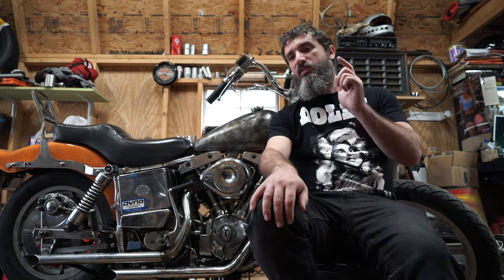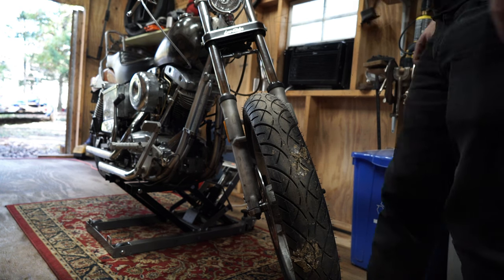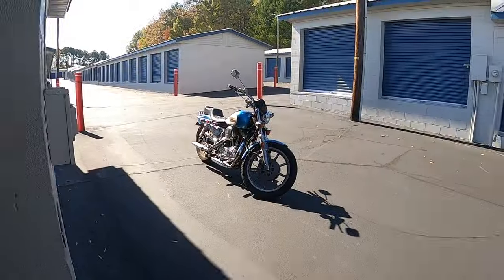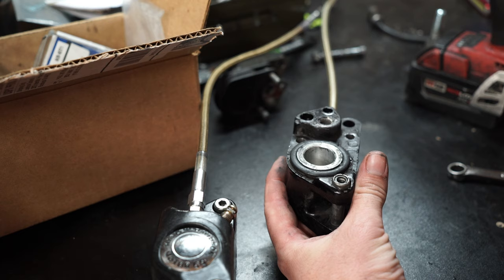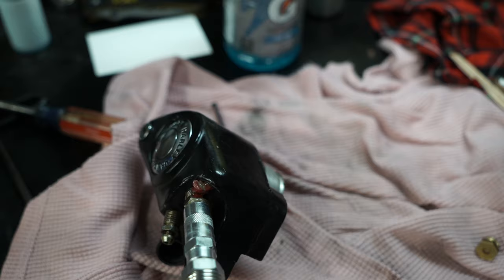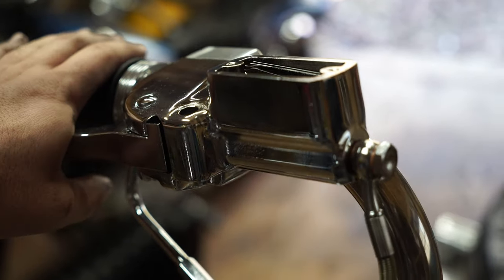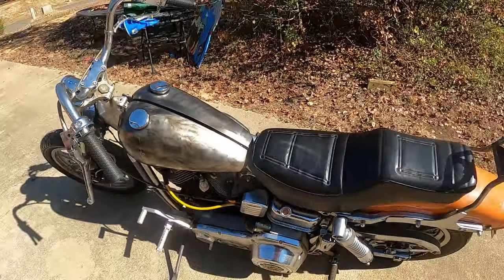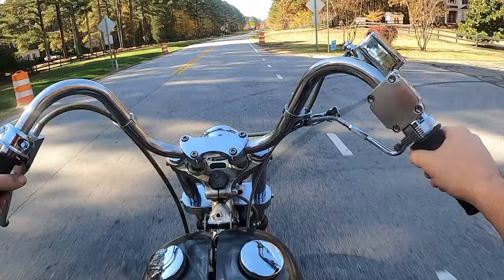Shovelhead Project Part 6: Brake Caliper Rebuild and Other Vintage Harley Fun!